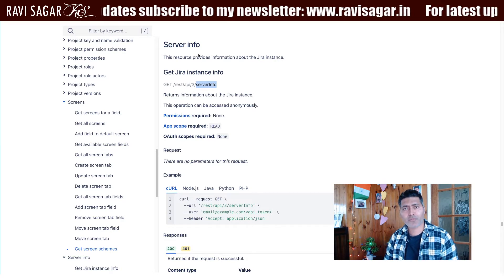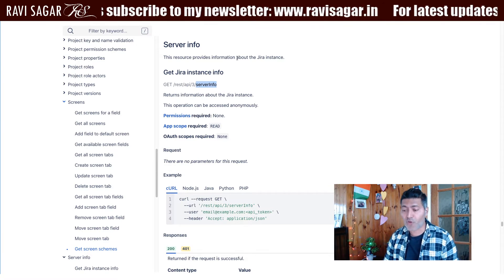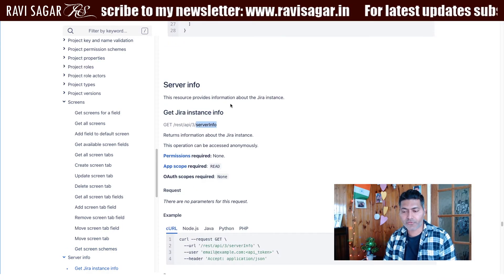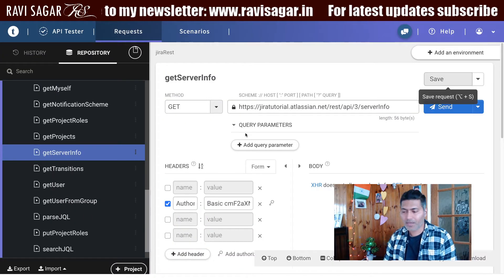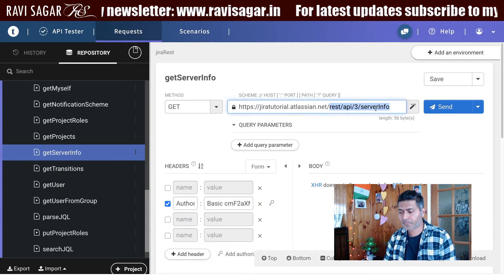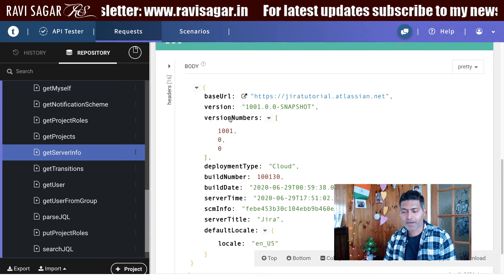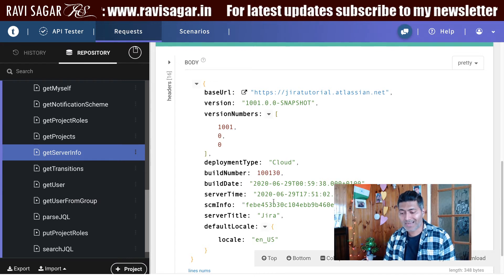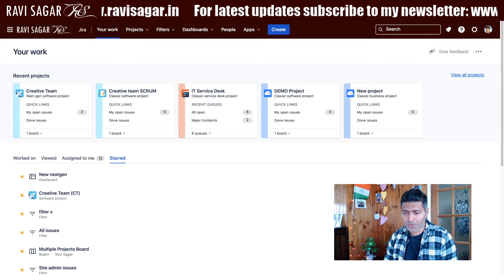Jira REST API - Get Server Info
You can use Jira's REST API to get the system info as well.

Endpoint: /rest/api/3/serverInfo

1. Jira Quick Start Guide (Book)
3. Jira 7 Guide for Administrators and Developers (Video course)
4. Jira 7 Essentials (Video course)

5. Google Apps Script tutorials

Social